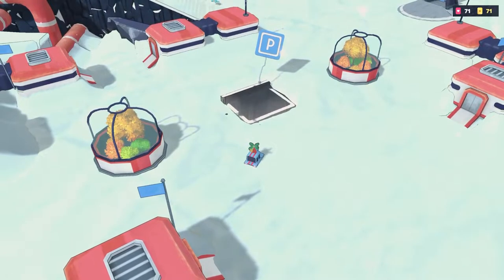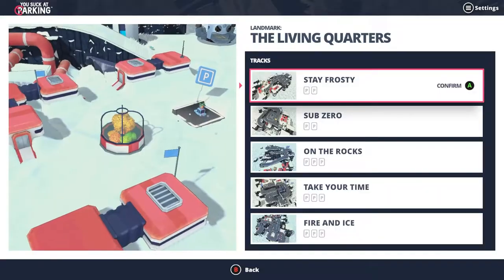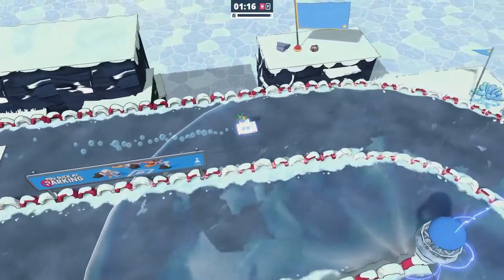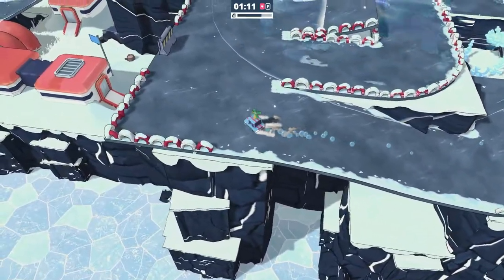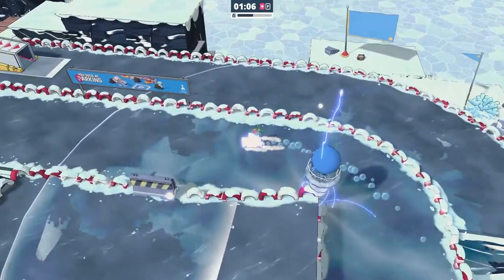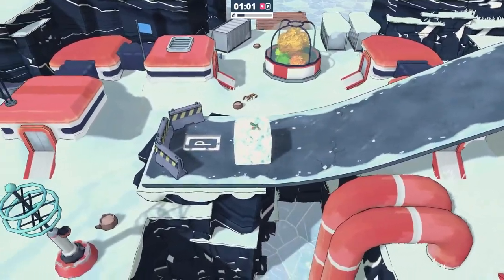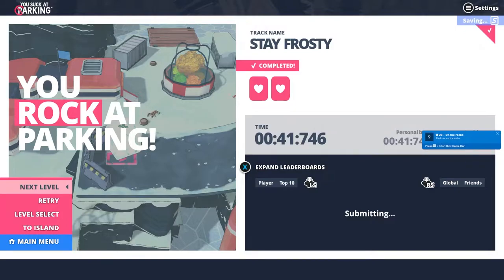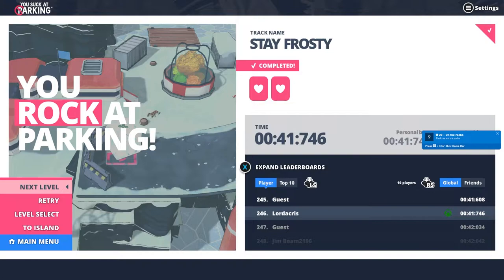On The Rocks Achievement - You Suck at Parking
Park as an ice cube (20g).